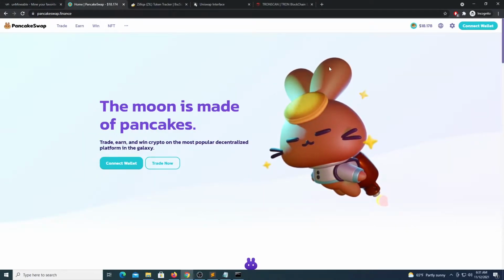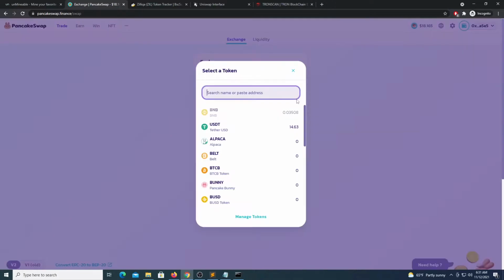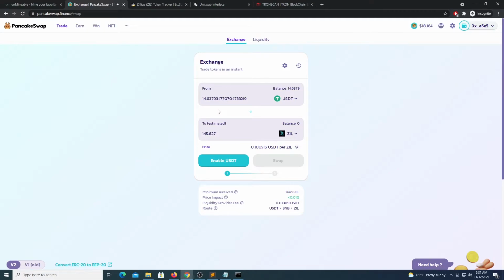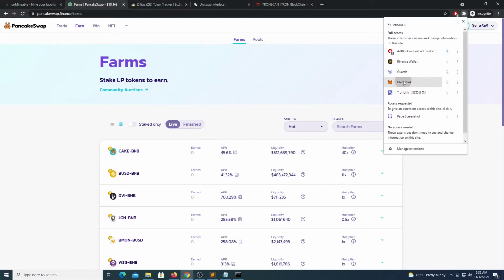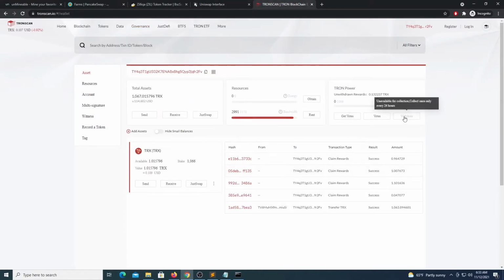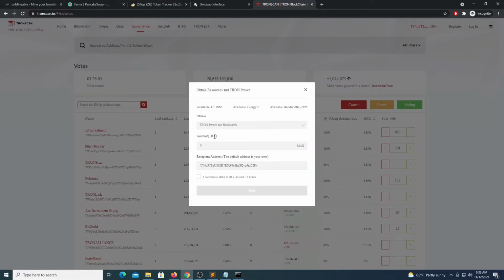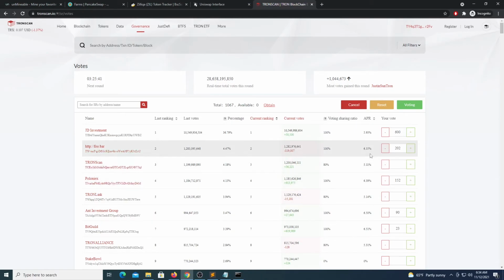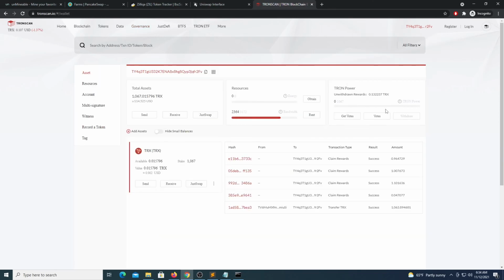Basics of Decentralized Finance and Staking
This is the sixth video on the series Mining with Laptop and Desktop for Beginners in 2021.

In this video you get a basic understanding of Decentralized Finance and the main platforms available, I will also be staking one Tron TRX so you can see how easy it gets to be.

Staking coins means freezing them in the blockchain so you can assign them to validators nodes which will add new blocks to the blockchain and will reward all the voters and people staking the coins with them.

A brief overview of the process of mining shiba inu on Pc is as follows:

1. Get yourself a Wallet, it's recommended to use metamask as a Chrome extension.
2. Link the Binance Smart Chain to Metamask, switch to the Smart Network in Metamask.
3. Import the SHIB token from bscscan.com to your Metamask.
4. Visit Unmineable.com and Download the Unmineable MFI miner.
5. Run the miner as Administrator.
6. Select CPU or GPU. To mine with both run the program twice.
7. Follow the instructions on screen, select Shiba from the list of coins, Enter your address and the code e4xd-wmzl (this drops the Dev Fee from 1% to 0.75%).
8. Click strart, sit back and relax while yor PC mines Shiba Inu coin.